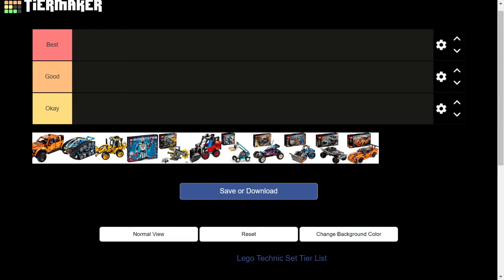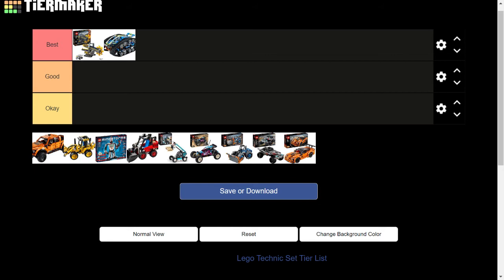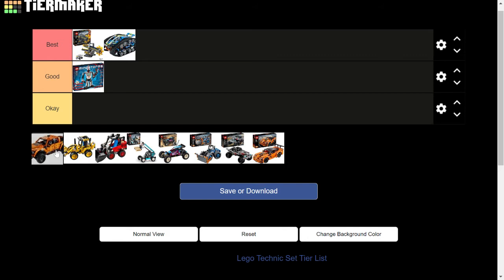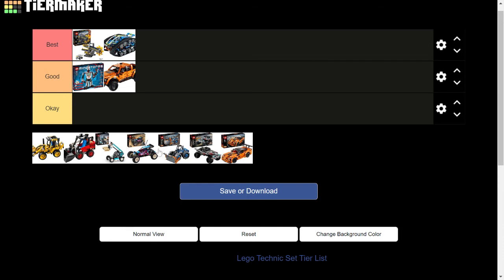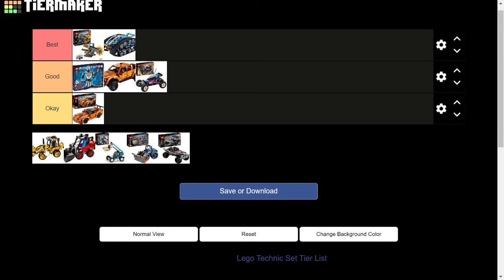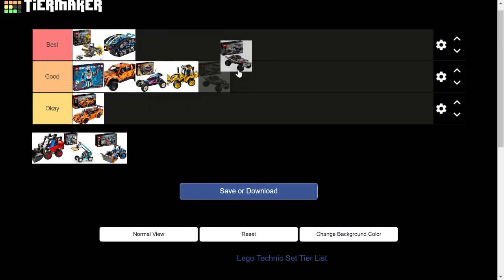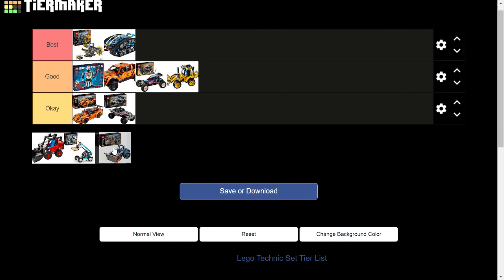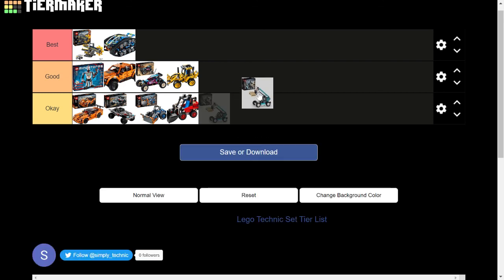Lego Technic Set Tier List!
Today I rank a few of my favorite Lego Technic Sets!